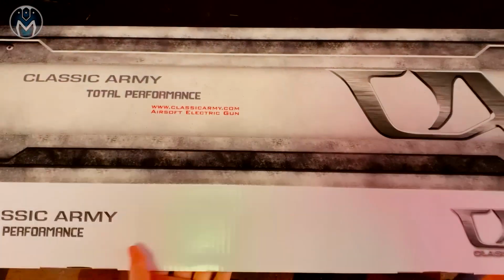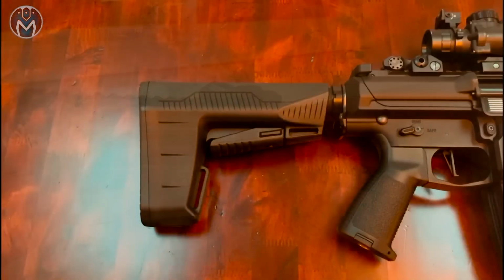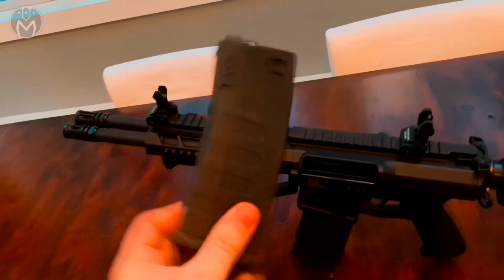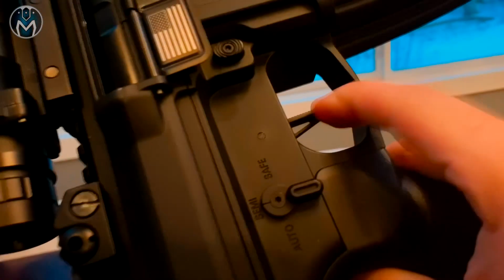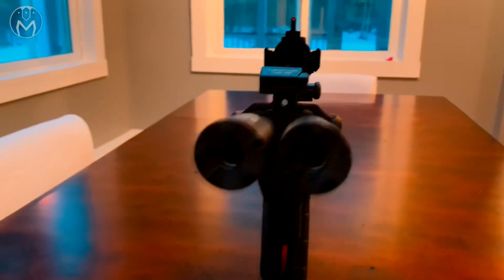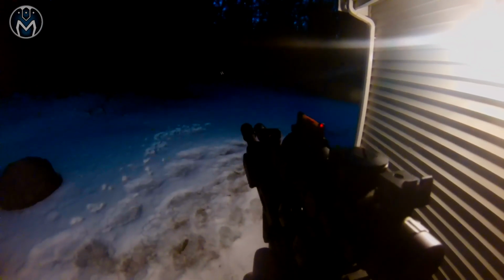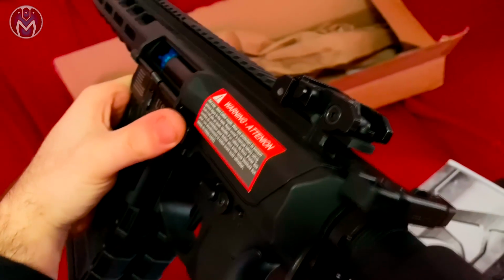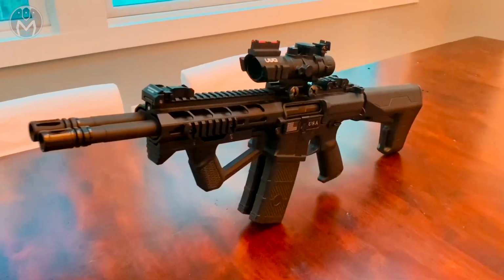Classic Army DT-4 Double Barrel M4 *AIRSOFT REVIEW*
My first airsoft review of the Classic Army DT-4 Double Barreled M4